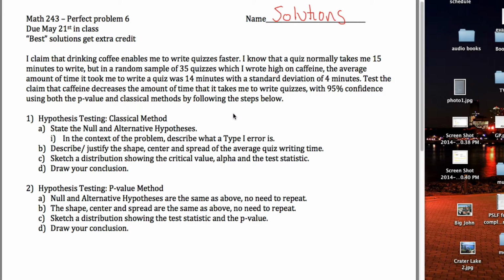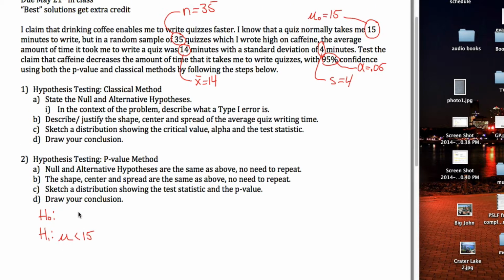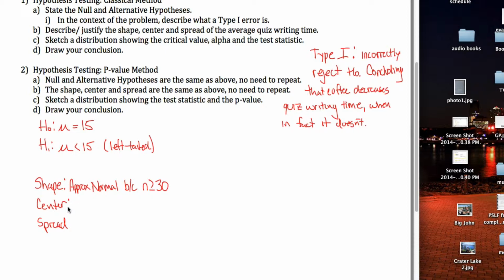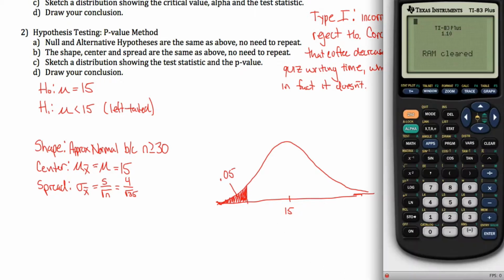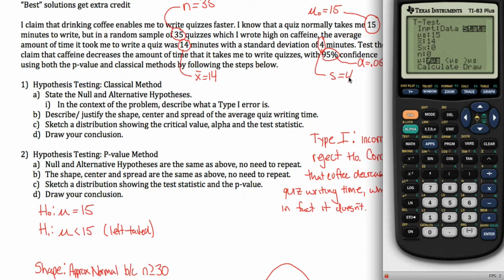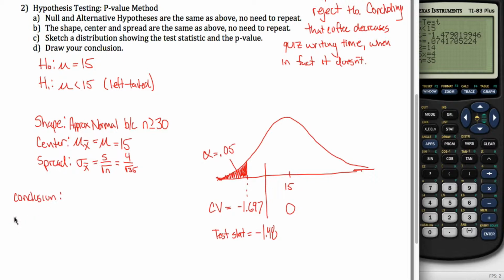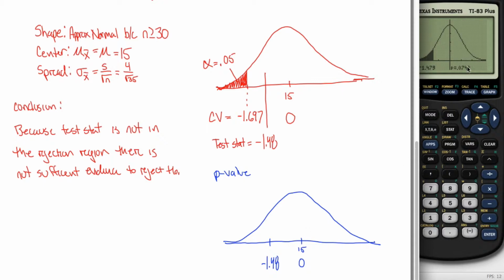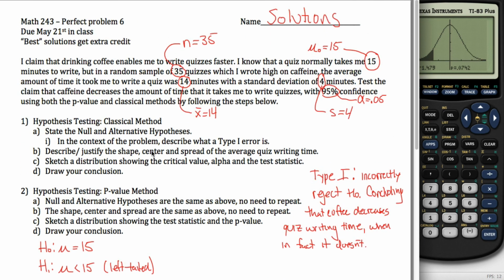Intro To Hypothesis Testing